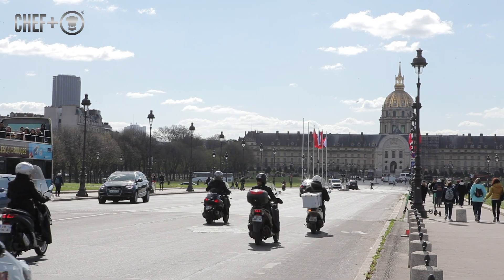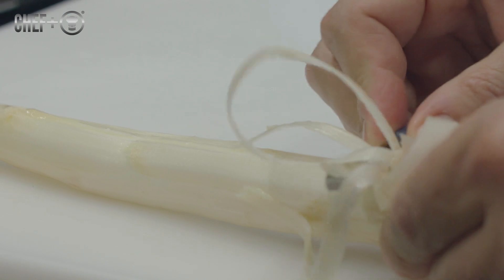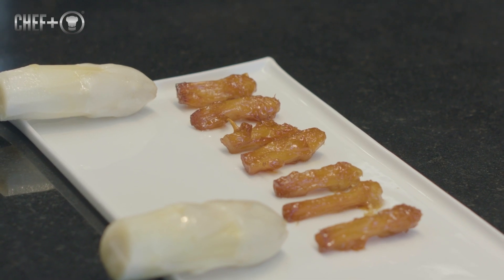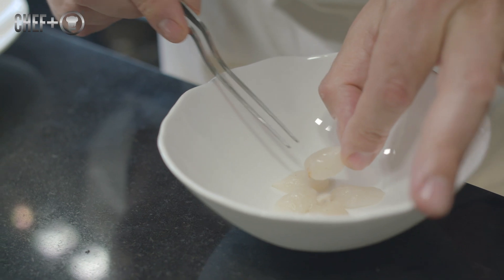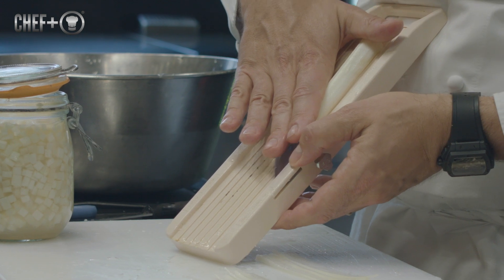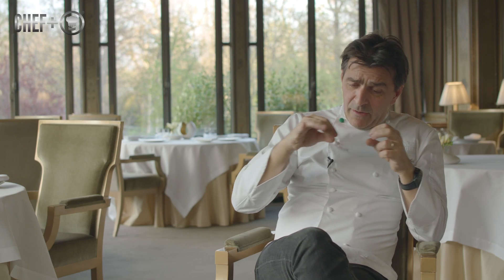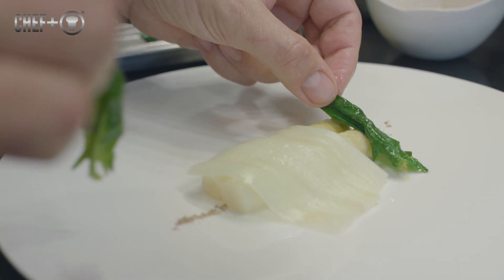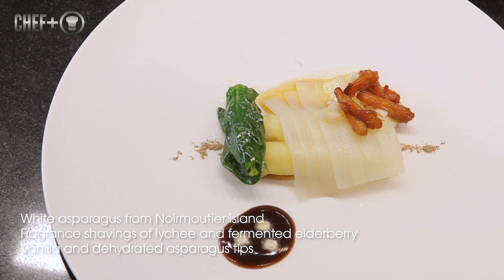3 Michelin star chef Yannick Alléno makes a signature dish using Noirmoutier white asparagus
3 Michelin star chef owner of Pavillon Ledoyen in Paris, Yannick Alléno, prepares a dish with Noirmoutier white asparagus.

Dehydrated, caramelised asparagus heads are served with fermented tails and poached heads, sliced litchis, cinnamon, raw asparagus slices, butter and lemon spinach, a vanilla extraction sauce and salted butter.

If you're not a member of The Staff Canteen, join us, it's free!